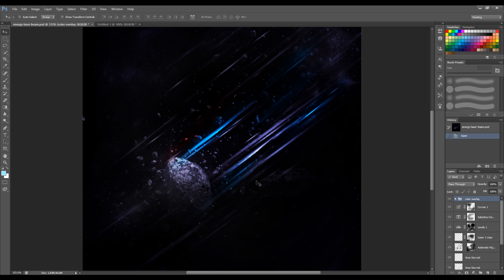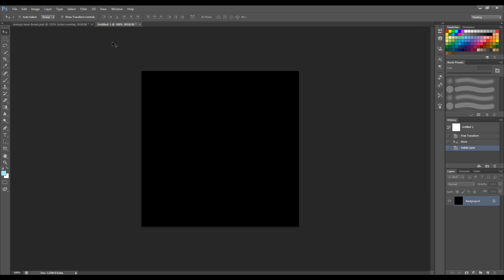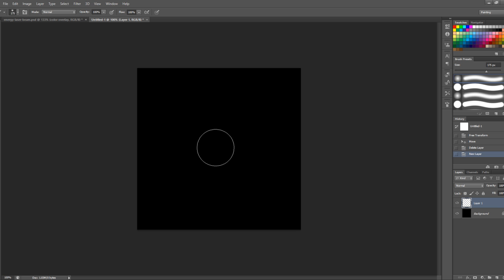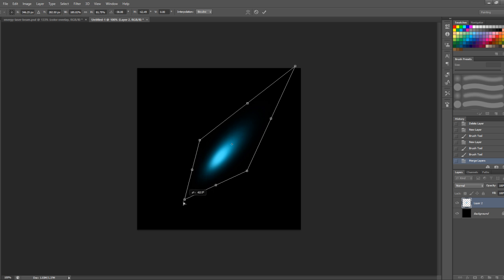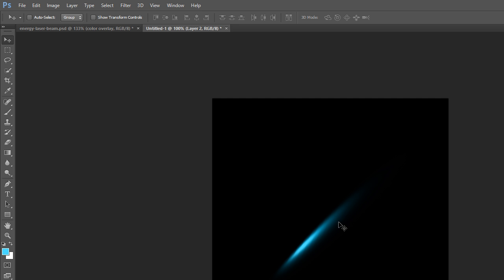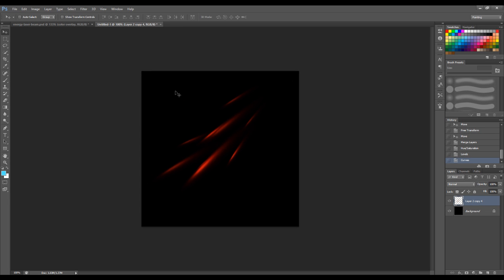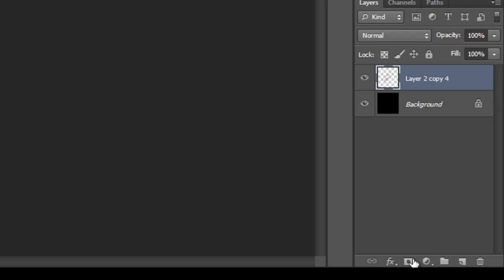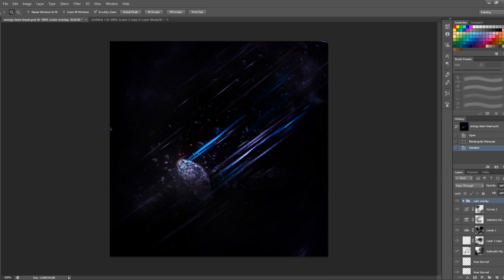Photoshop Tutorial - Create Laser Beam Effect in Photoshop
In this tutorial, we will learn to create a Sci-fi Style Energy Laser Beam in Photoshop.